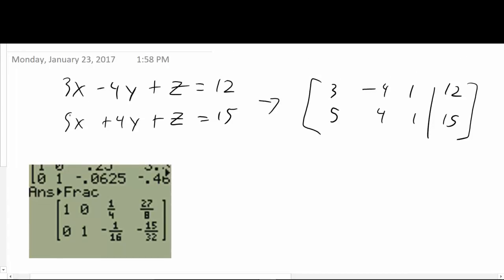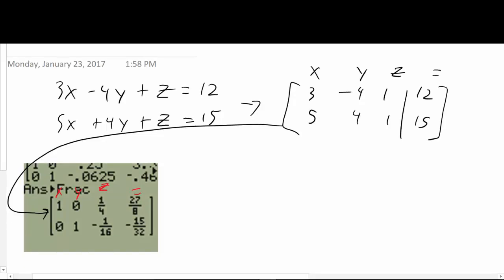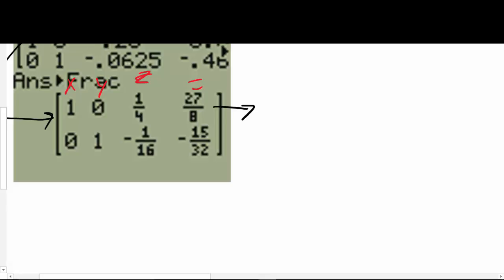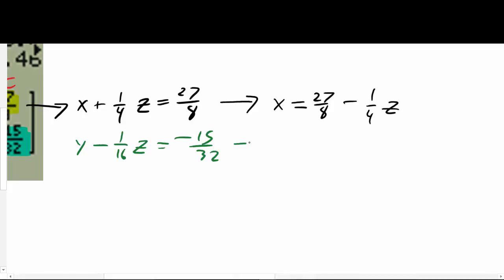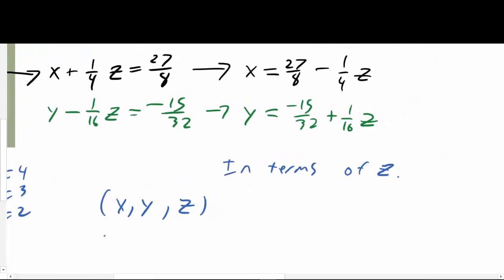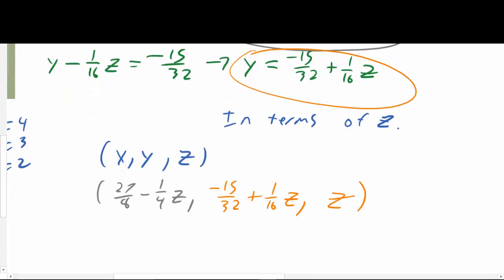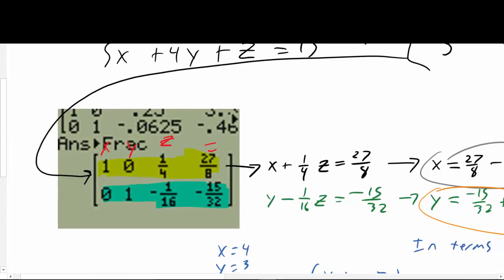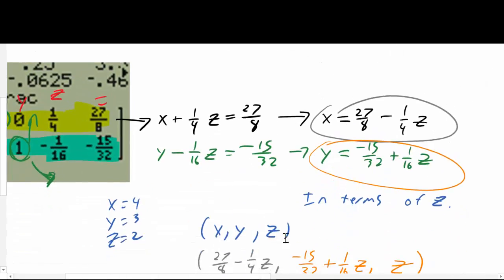MAT217 Infinate Solutions Example 2